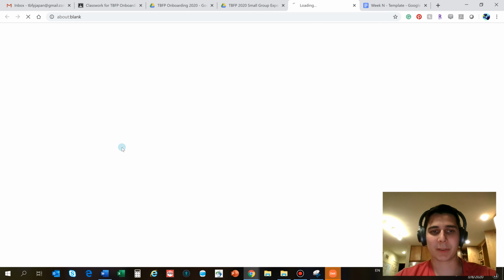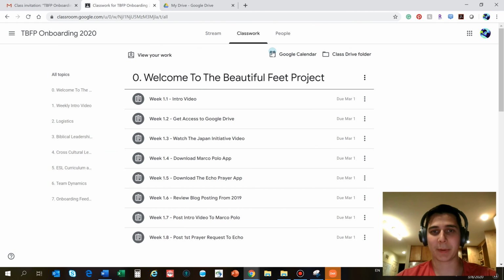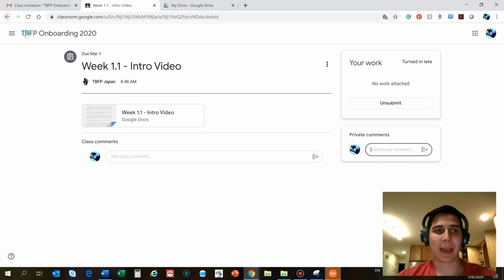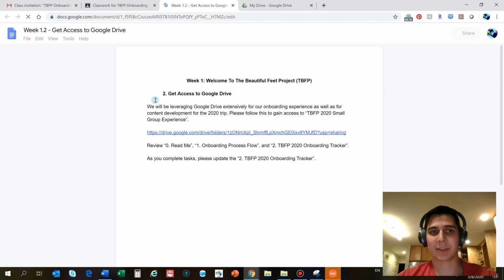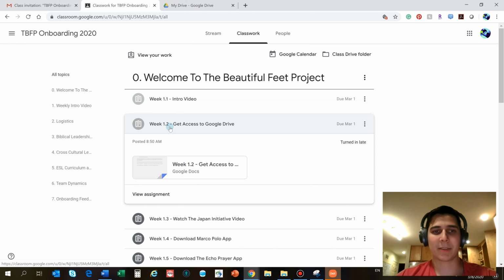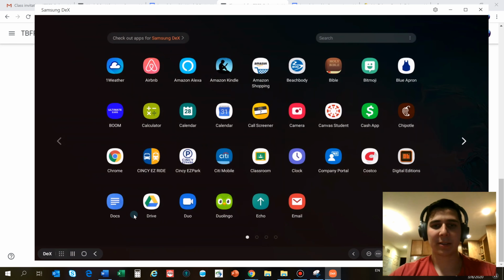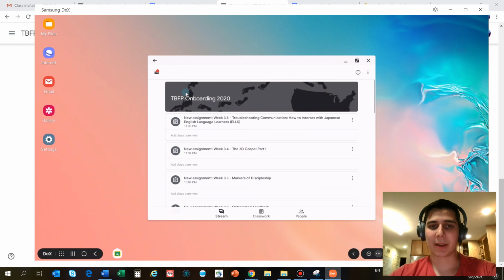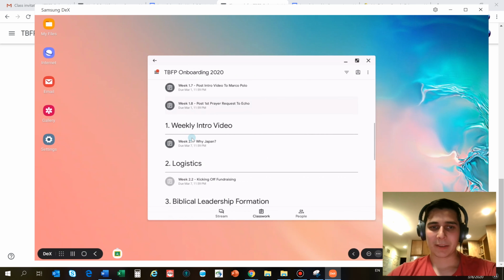Week 0 - Google Classroom Overview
Instructions on how to use Google Classroom